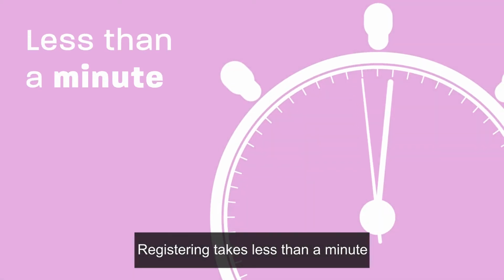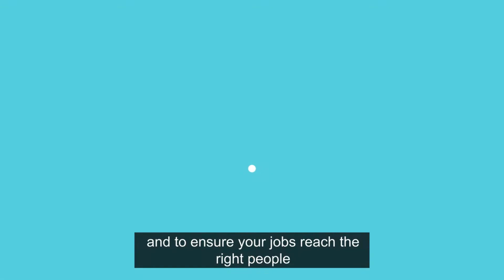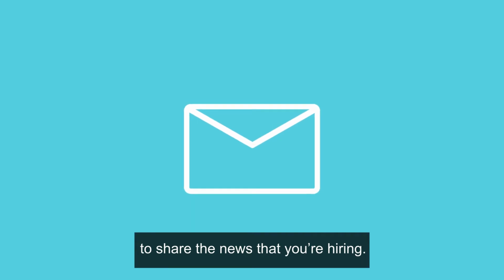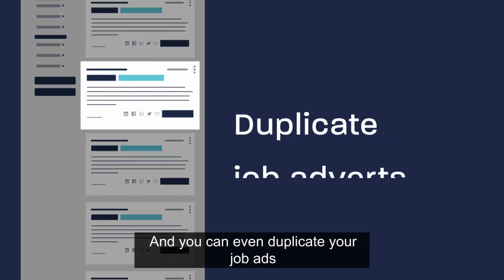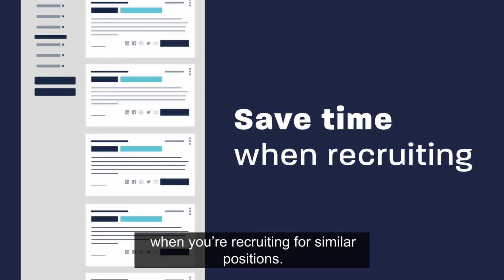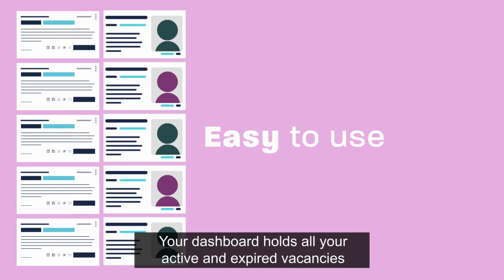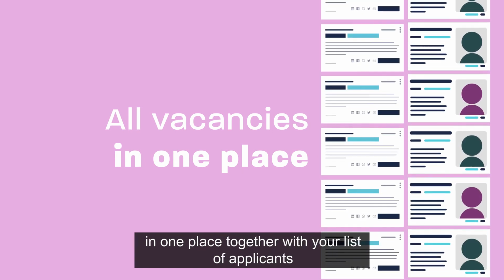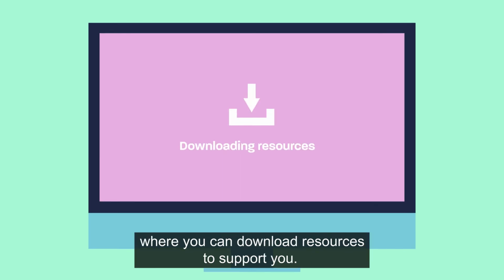WeCare Wales's Employers Portal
The WeCare Wales’ jobs portal is a free, one-stop platform where you can post your current care vacancies quickly and easily. And with more than 1,500 job seekers from across Wales searching the jobs portal, you’ll have a pool of candidates ready and waiting to apply.
Register for your free WeCare Wales employers’ profile today and start recruiting the right people now.